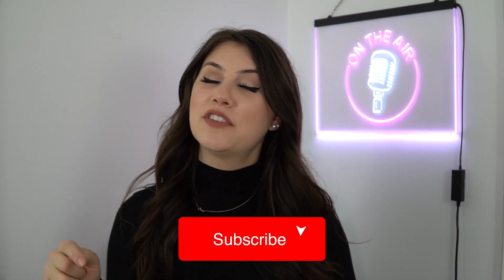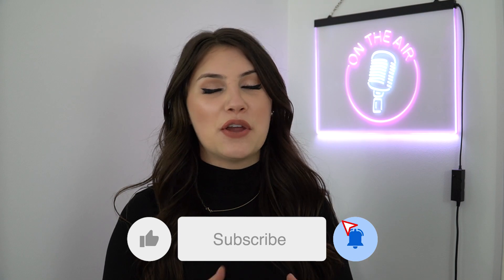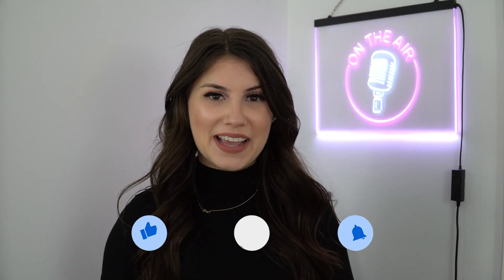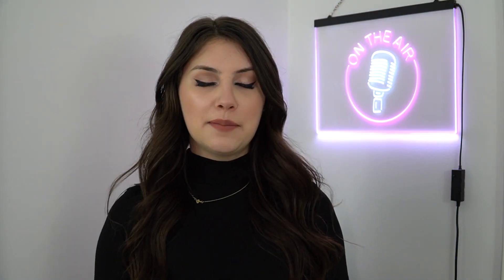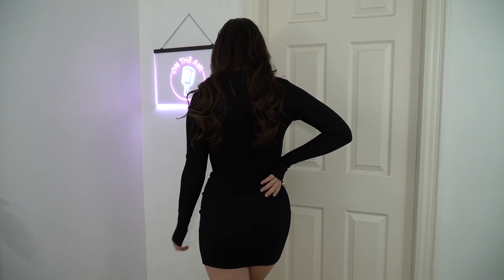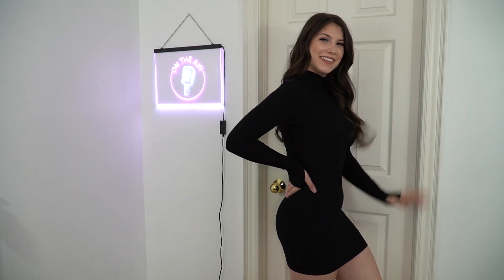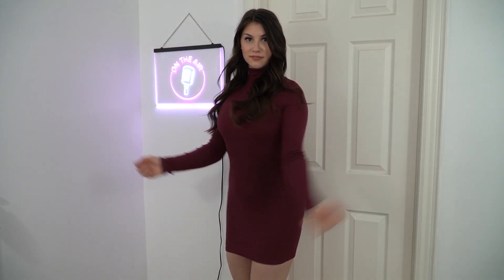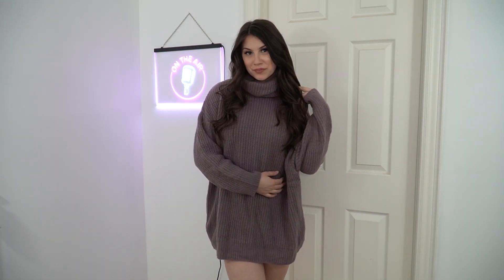Honeybum Try-On Haul - Is it Worth it?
I finally got my hands on some clothing pieces from HoneyBum. Hope you enjoy the video!

What I'm Wearing:
Dress-HoneyBum
Necklace - It was gifted to me, sorry!
Lips-Morphe Lipliner in "Makeup Talk", Mac Lipstick in "Velvet Teddy", Tarte lisptick in "Bare Bud", topped with Morphe Lipgloss in "Flower Crown"

Body Measurements:
Height: 5'8
Weight: 155lbs
Bust: 32DD
Tops: Medium
Bottoms: Medium
Lululemon: Size 6 (Sometimes 4)

If you search "Girl of Gen Z" on any platforms that play podcasts, mine should come up! I recommend listening to it on the Podcast App or Spotify :)

Camera I film with for most videos:
*This video was filmed with the Sony A6400
Older Videos: Canon eos rebel t3i
Vlogging Camera: Canon G7X